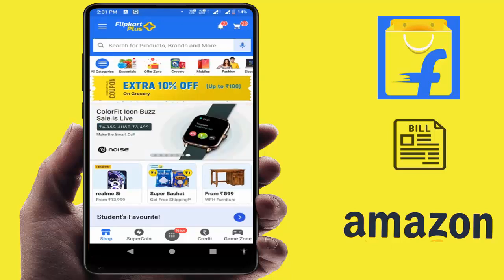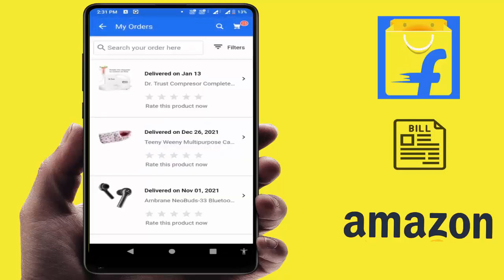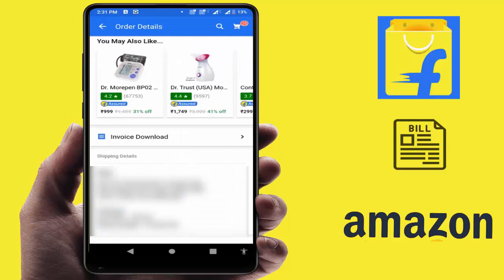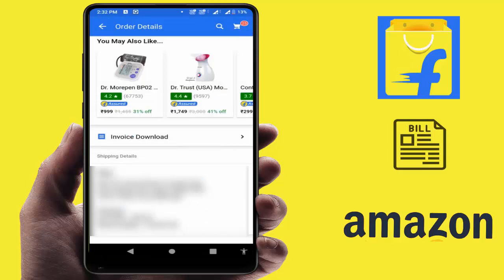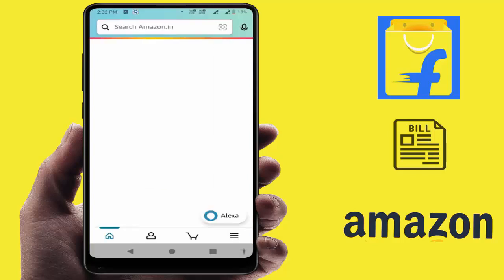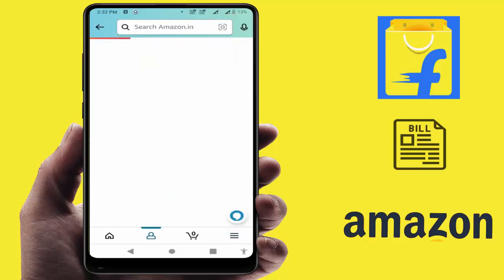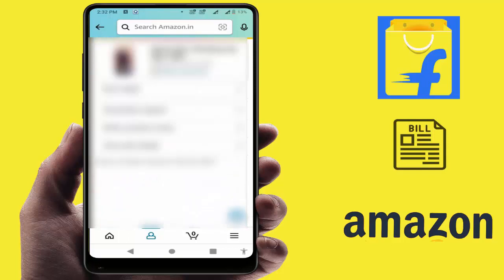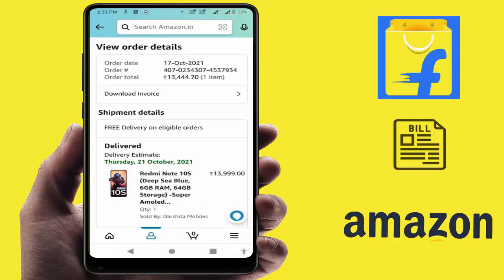How to Download Invoice / Bill from Amazon & Flipkart App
How to Generate Bill of Orders on Amazon App
How to Generate Bill of Orders on Flipkart App